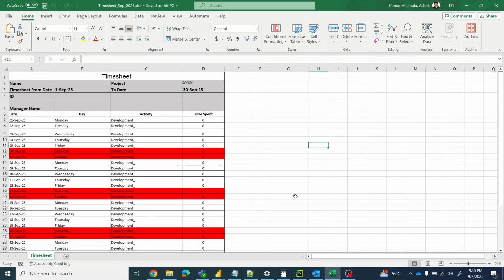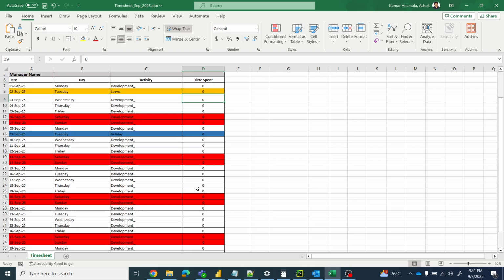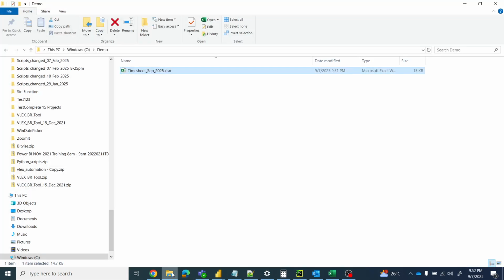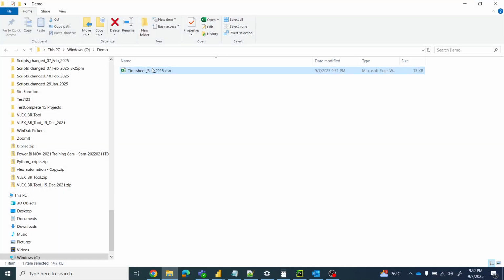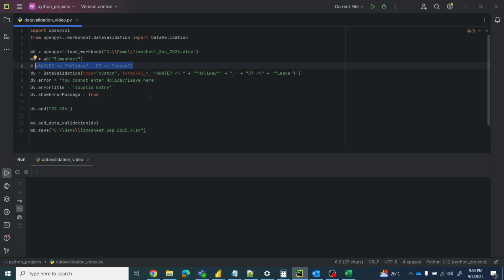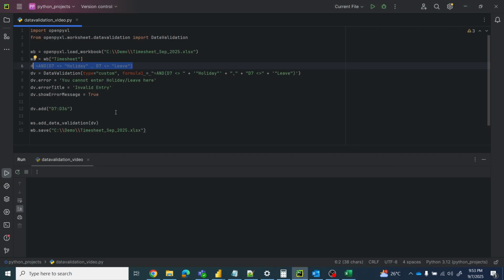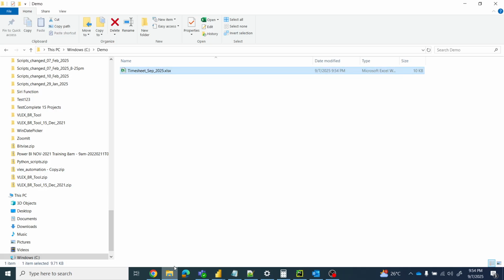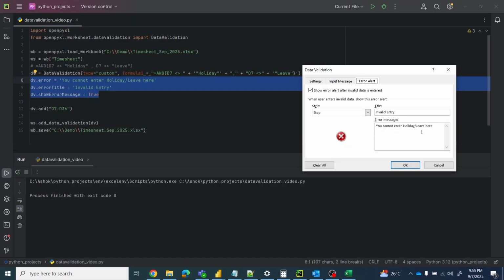Datavalidation in excel using python - openpyxl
Datavalidation in excel using python openpyxl module